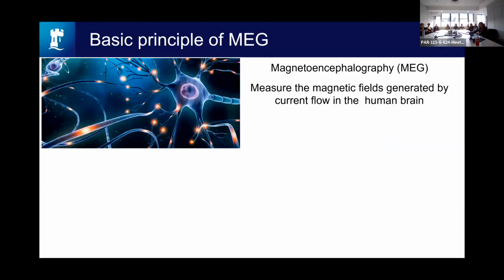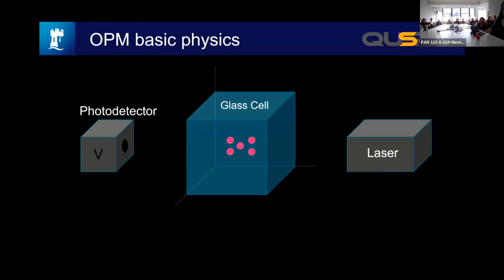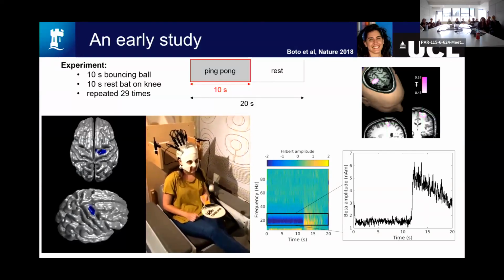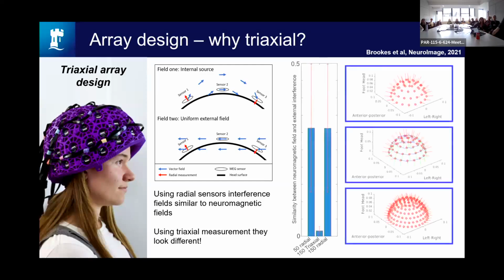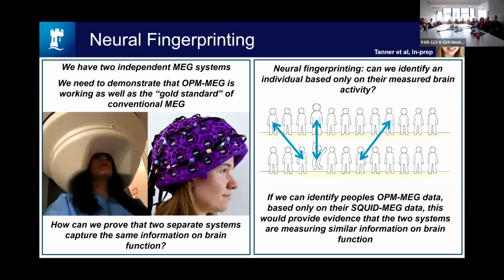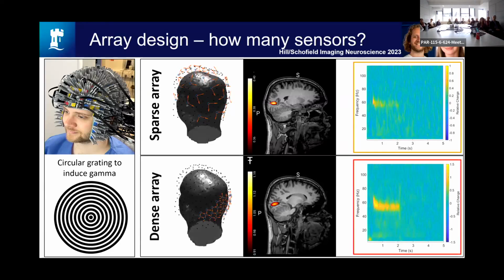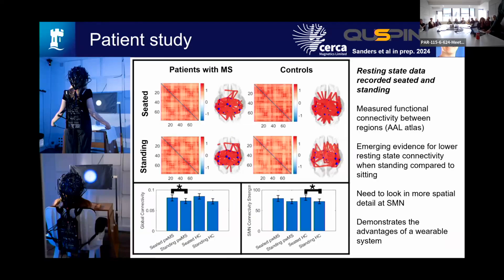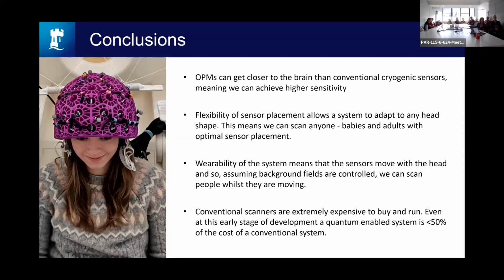Cog Neuro Hub Seminar by Prof Matthew Brookes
Matt Brookes is a Professor of Physics at the Sir Peter Mansfield Imaging Centre, University of Nottingham, UK. His work centres on development and application of multi-modal brain imaging, particularly MEG where over the last 20 years his group has made significant contributions to inverse modelling, connectivity measurement, clinical applications and development of MEG hardware using OPMs. Brookes was the recipient of a Blavatnik Laureate award in physical sciences and engineering in 2022, and an OBE for services to physics in 2024.

Talk overview:

"Quantum sensing the brain: next generation neuroimaging using optically pumped magnetometers"

The field of magnetoencephalography (MEG) has been revolutionised in recent years by the introduction of optically pumped magnetometers (OPMs). These “Lego-brick-sized” sensors can measure magnetic fields generated by the human brain, without the need for cryogenic cooling (as is the case for conventional SQUID-based MEG instrumentation). This offers significant advantages both in terms of system performance (sensitivity and spatial resolution) and practicality (to scan infants or undertake novel experimental paradigms).

In this talk, I will describe our experiences of OPMs in Nottingham, throughout a decade of research developing and deploying OPM-MEG. I will show how systems have expanded from a single-channel instrument, to our most recent 384-channel measurements; I will demonstrate how high fidelity magnetic field control has enabled free movement during scanning, and how this has led to new types of naturalistic experiment; I will explain how OPMs enable better sensitivity and show data on how high density arrays outperform SQUIDs. Finally, I will show our most recent data, where our OPM-MEG device has been used to explore neurodevelopment in children as young as two years old.